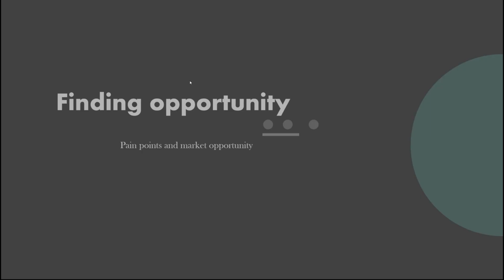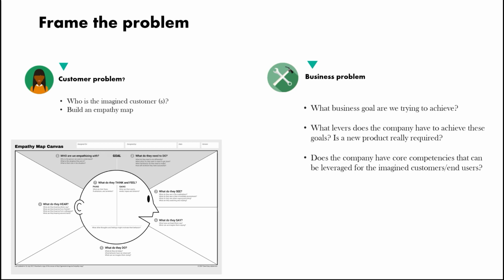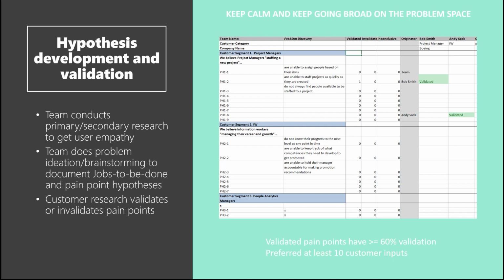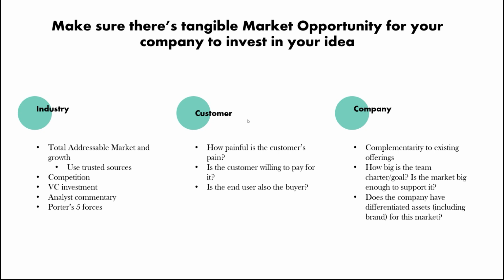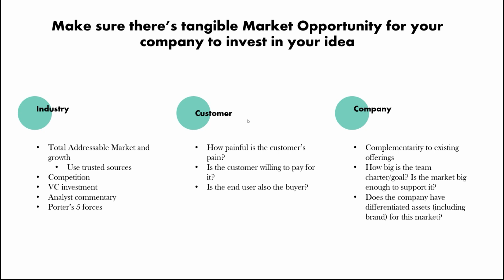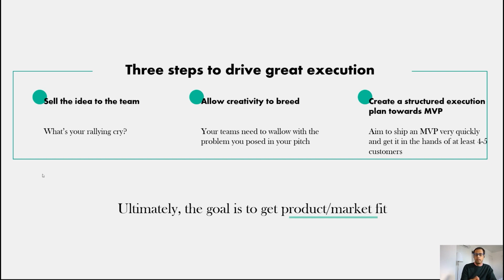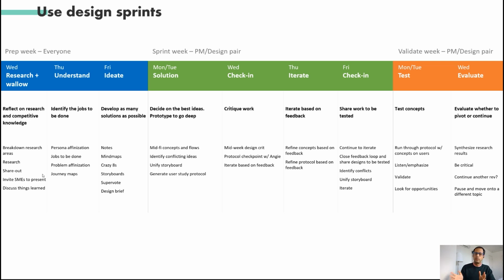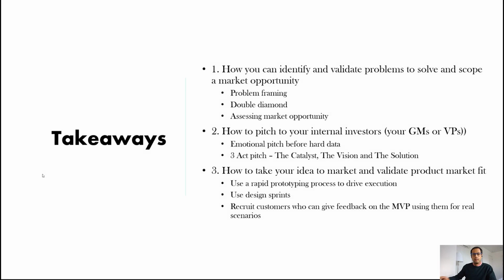Webinar: Launching a New Product in Established Company by Microsoft PM, Ayushman Jain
ABOUT THE SPEAKER:
Ayushman is a problem solver who likes to combine an analytical approach with human-centered design and behavioral science to ship habit-forming products. Currently, he is a Principal Product Manager Lead at Microsoft, leading a team of PMs building the next-generation customer engagement platform. Prior to this, Ayushman was a Senior Manager of Growth and Product at Amazon. He has deep industry expertise in Developer Tools, Data Warehousing and Analytics, Customer Experience Management, Martech, and more. While Ayushman brings the scrappy, get-things-done, start small but think big culture to work every day. He brings 10+ years of experience across all aspects of the product lifecycle. According to his colleague, he is a customer champion all the way through and likes to get things done.

In addition to classes, we host daily online events with top industry professionals about Product Management.

We are committed to pushing the product management industry forward. We published the Amazon bestseller, The Product Book (Get your copy host over 1,000 free events per year, The Proddy Awards, and ProductCon, the largest multi-city conference in the world for product managers.